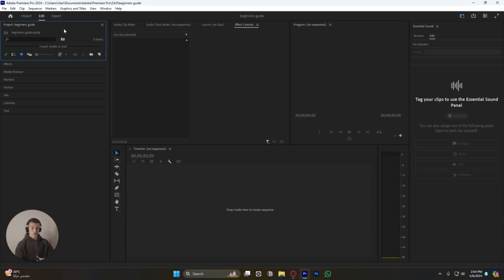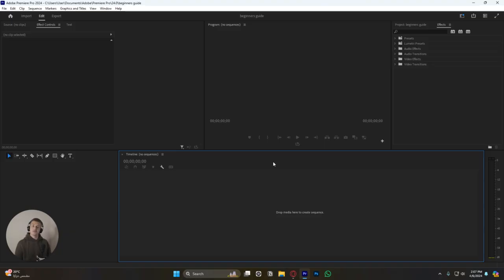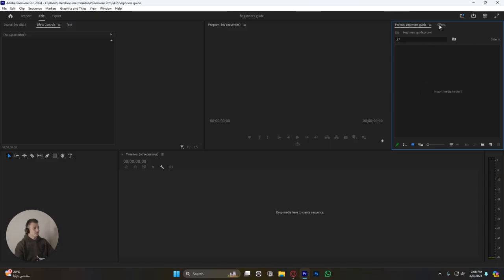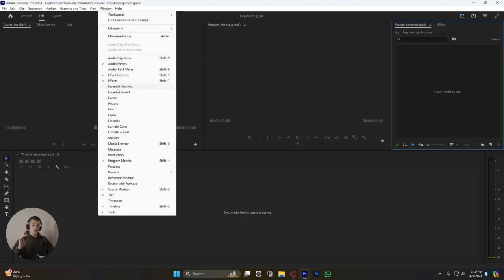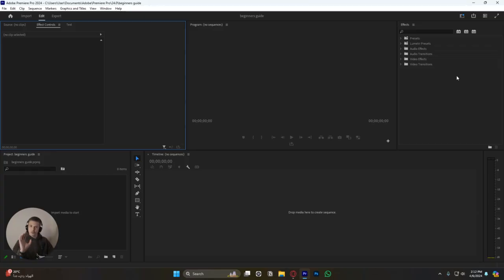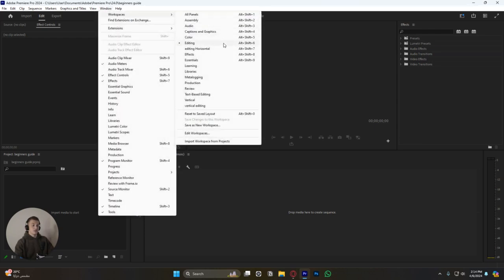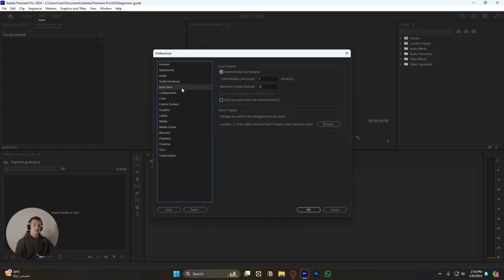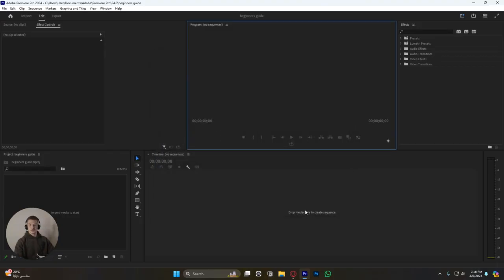Launching Premiere Pro ( Part 2 )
"New to Adobe Premiere Pro? This beginner-friendly tutorial will walk you through launching Premiere Pro for the first time and mastering the essential basics. Learn the interface, create your first project, and start editing like a pro! Perfect for first-time users or anyone needing a refresher."

🔥 What You’ll Learn in This Video:
✅ How to open and set up Adobe Premiere Pro
✅ Understanding the workspace & panels (Timeline, Project, Effects, etc.)
✅ Creating & saving your first project (correct settings for YouTube, Instagram, etc.)
✅ Importing & organizing media files (video, audio, images)
✅ Basic timeline editing (cuts, trimming, and playback controls)
✅ Simple exporting tips (best formats for social media)

💬 "What’s the first video you want to edit in Premiere Pro?